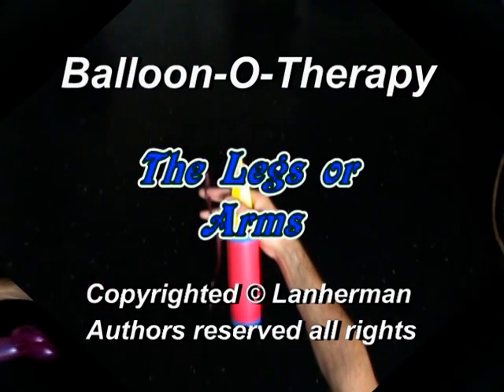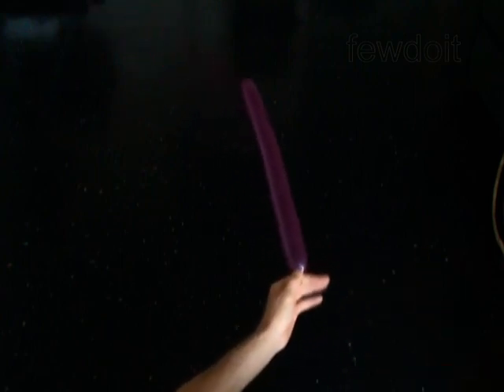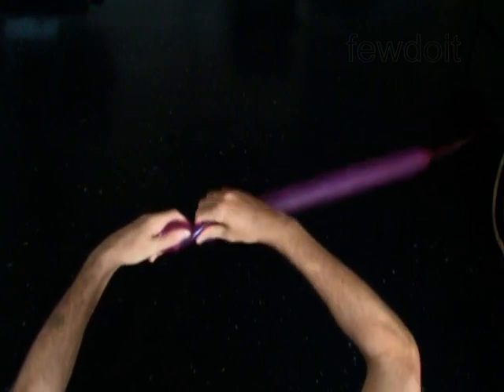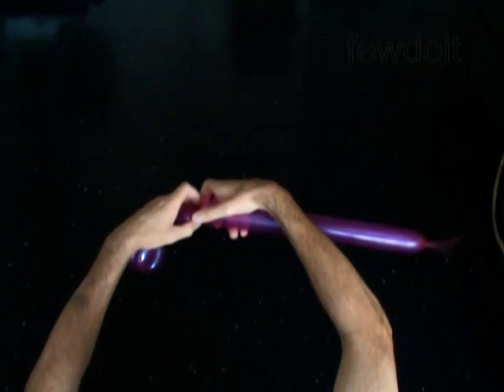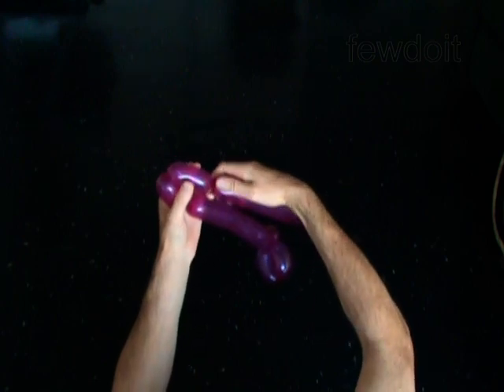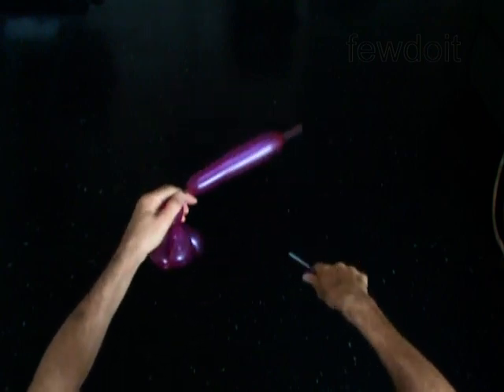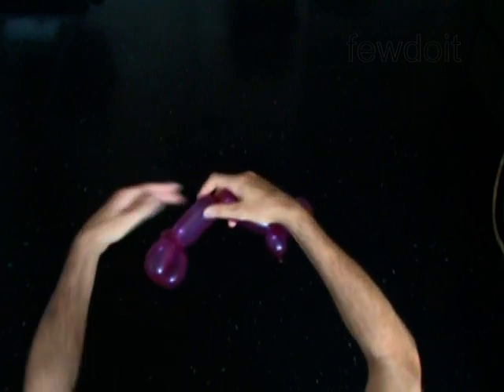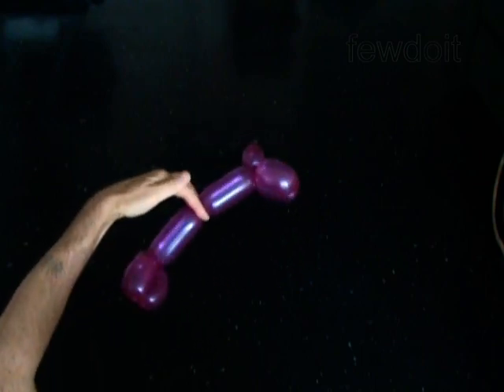Legs or Arms Balloon Twisting How to